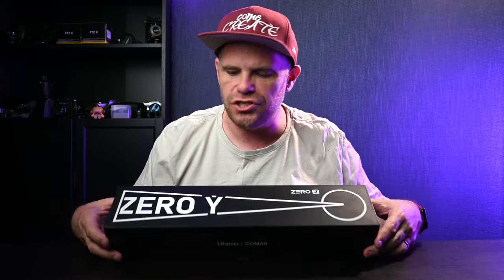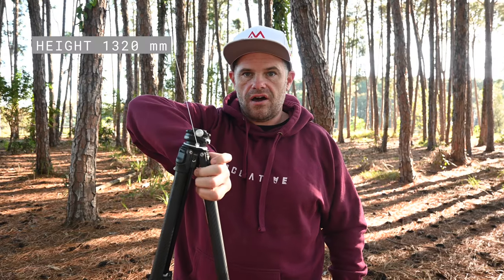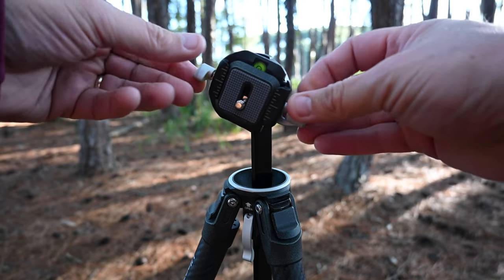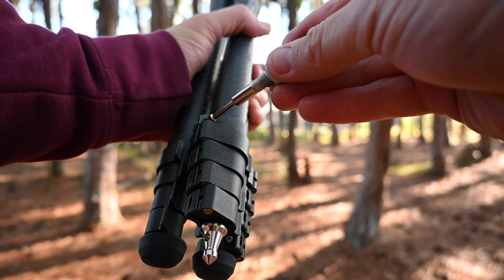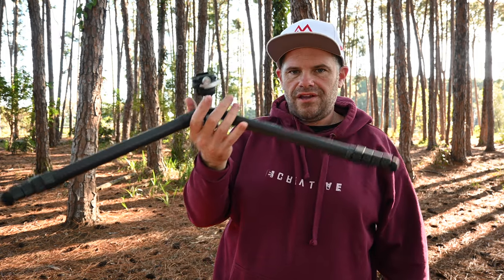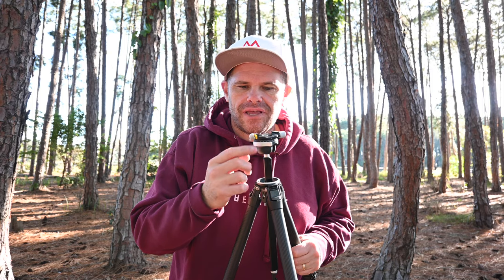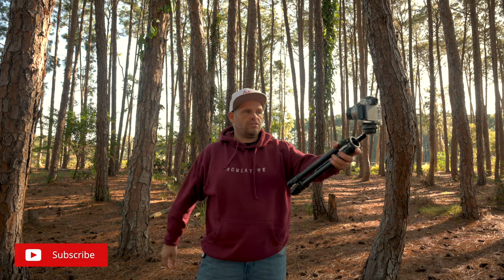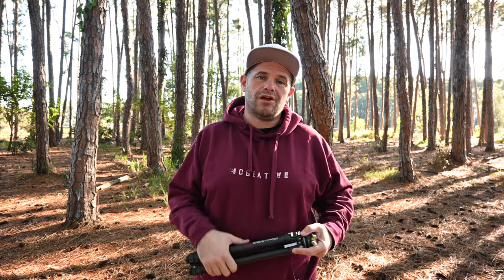Best 2022 Tripod: Ulanzi + Coman Carbon Fibre Travel Tripod (Zero Y Review)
The carbon fibre travel tripod from Ulanzi and Coman, called the Zero Y, is the best tripod of 2022. It's actually the best tripod I've ever used.

🔥 You can get your travel tripod from the Ulanzi store

🔥 The thick rubber strap with hooks to anchor your tripod in the wind can be picked up

☕️ If you LOVED a videos you can shout me a COFFEE